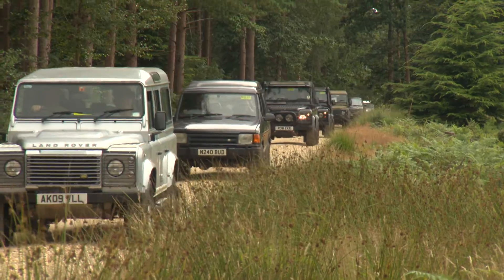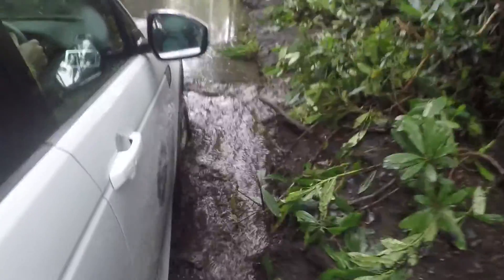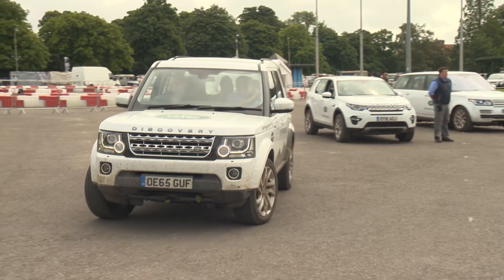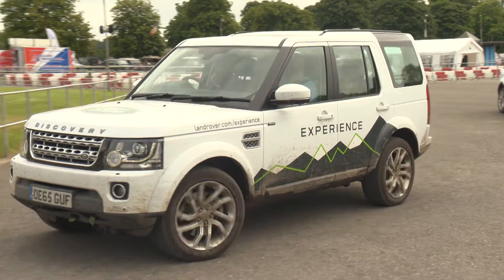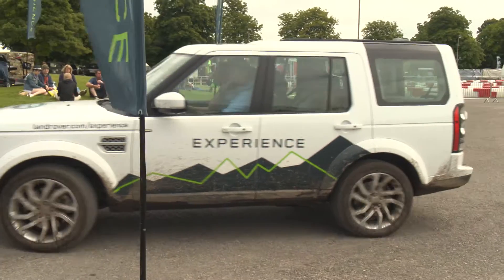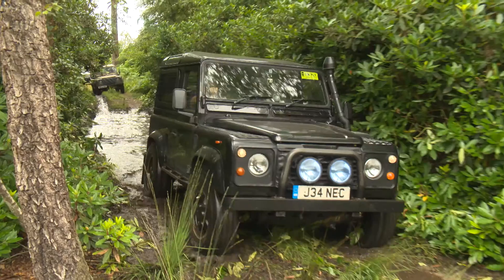Simply Land Rover at Beaulieu- The Land Rover Experience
Land Rover owners are invited to bring their car to Beaulieu for this annual event and park within the museum complex for what promises to be an unforgettable day including exclusive access to the Beaulieu Forest Drive with Land Rover Experience